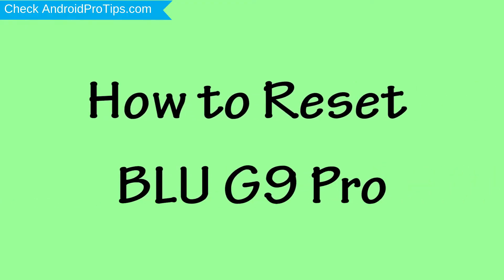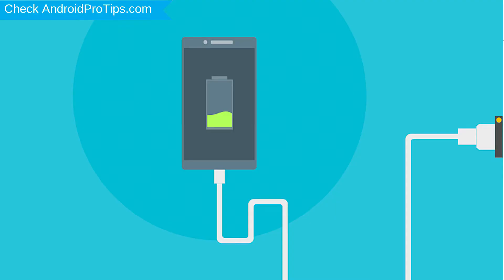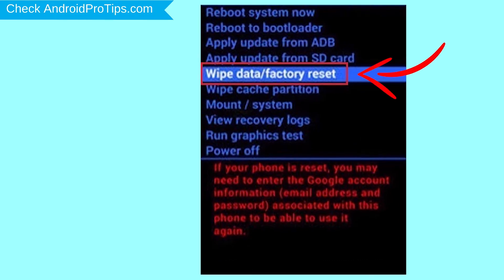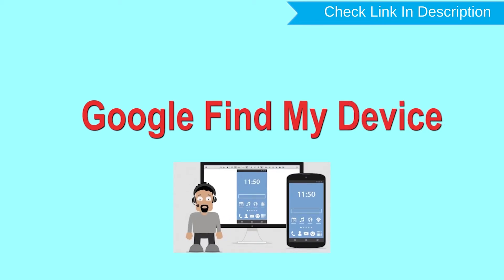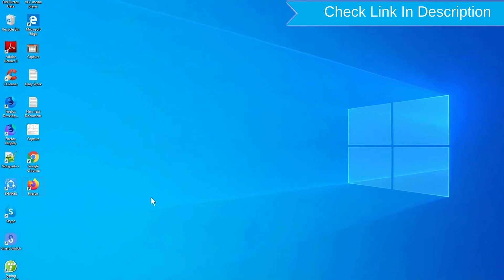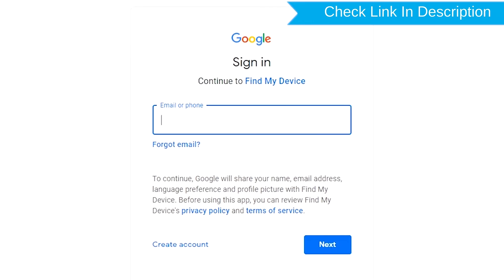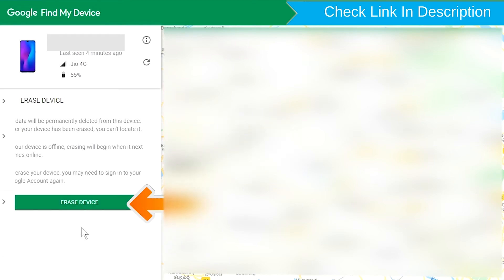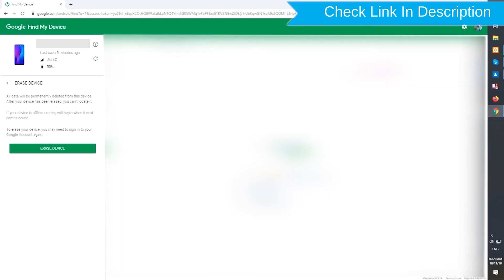How to Reset & Unlock BLU G9 Pro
You can easily Hard Reset BLU G9 Pro android mobile here. You can also unlock BLU G9 Pro phone when you forgot the password.

In this video, you can learn how to reset BLU G9 Pro android phone in different ways.

Video Contents
How to Hard Reset BLU G9 Pro.
Reset BLU G9 Pro without password.
Unlock BLU G9 Pro Android phone.
Reset BLU G9 Pro with Google Find My Device.
Wipe/delete data on BLU G9 Pro.
BLU G9 Pro format when forgot password.
BLU G9 Pro bypass google account protection.

Hard Reset BLU G9 Pro

Power off your BLU G9 Pro, by holding the power button.